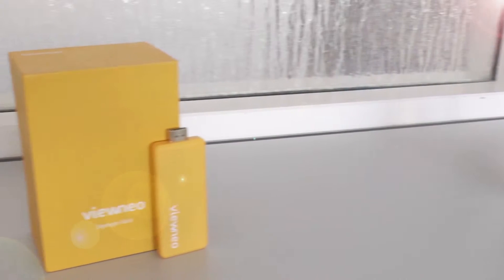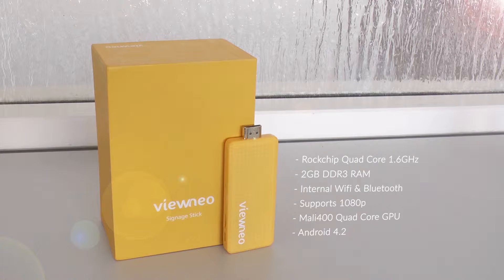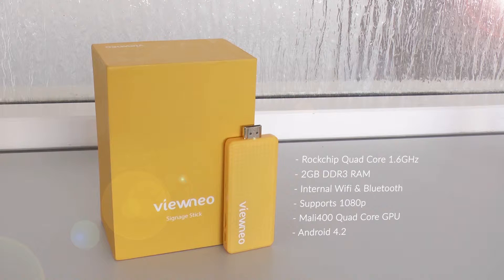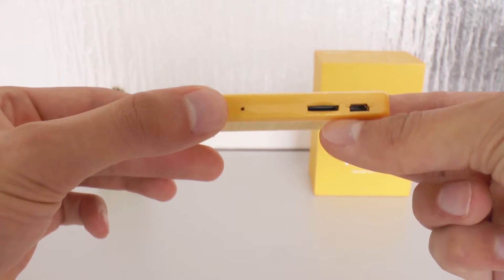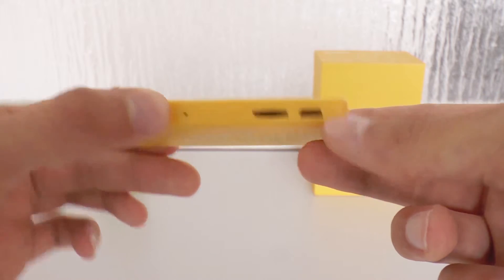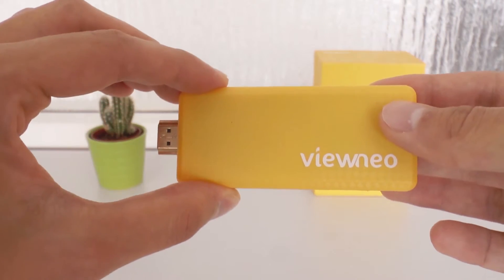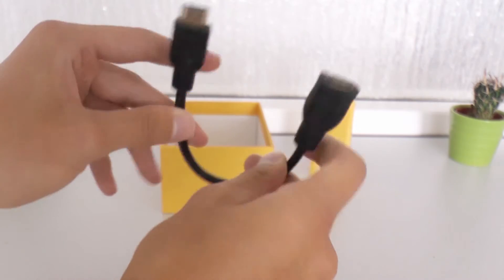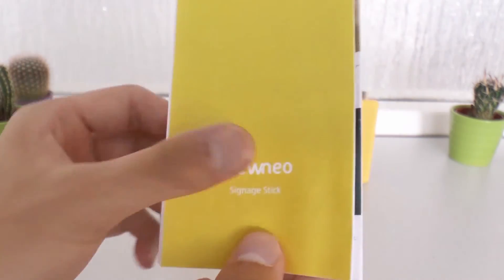The viewneo stick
Mike loves to show you our viewneo signage HDMI stick and all the stuff you get with the stick!

Your way to your own digital signage solution with the viewneo stick :)